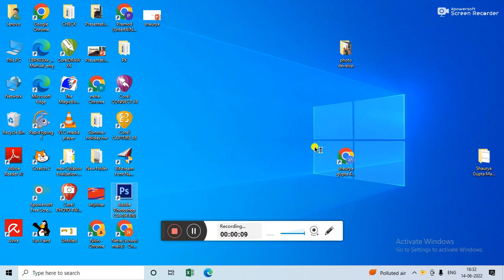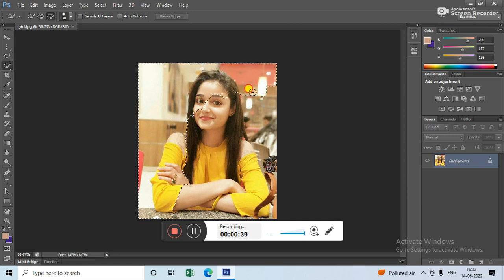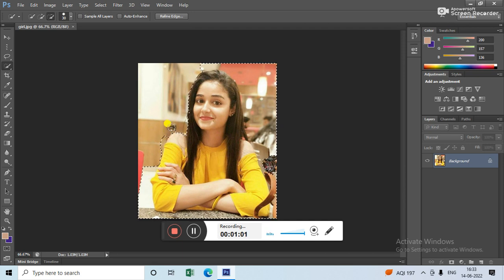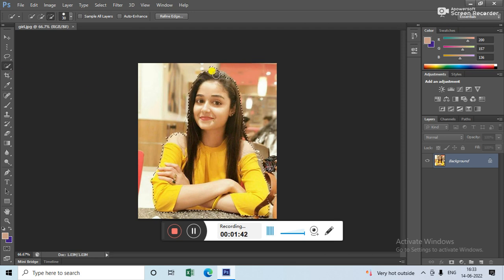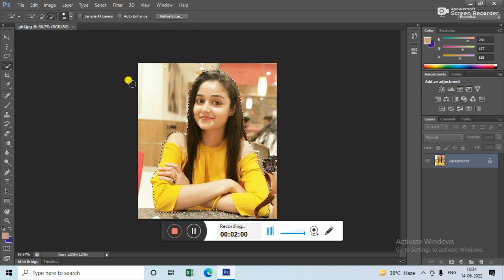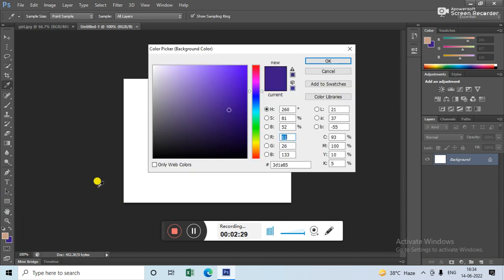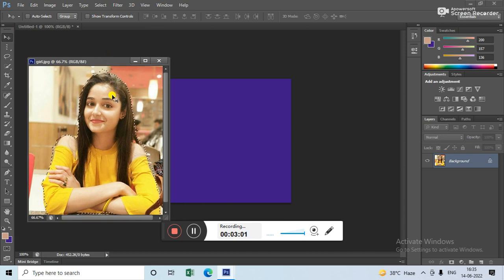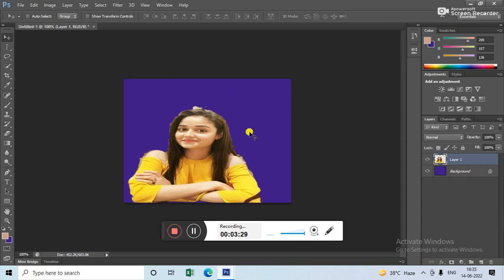Quick selection tool in photoshop by Neha Gupta| How to remove and place new background in image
Photoshop Full Tutorial in Hindi for Beginners  Every computer user should learn Photoshop